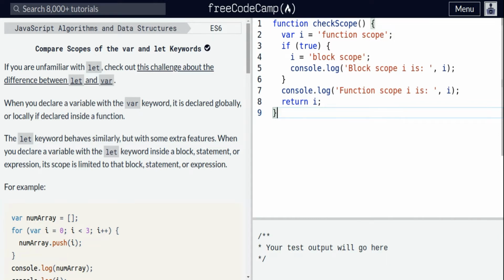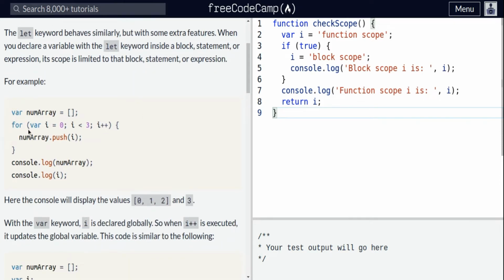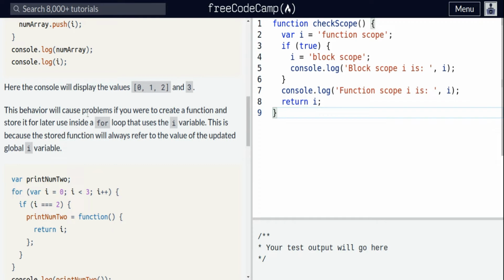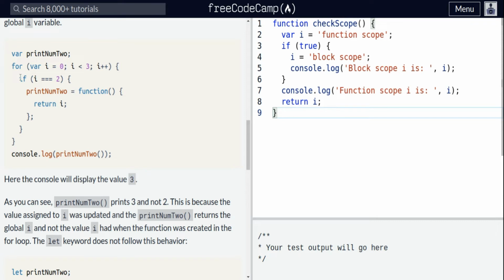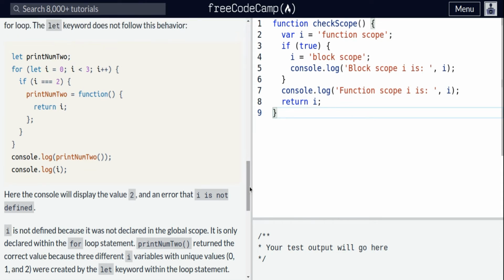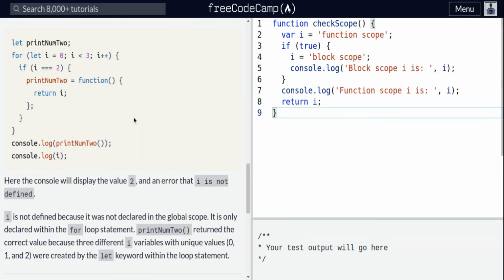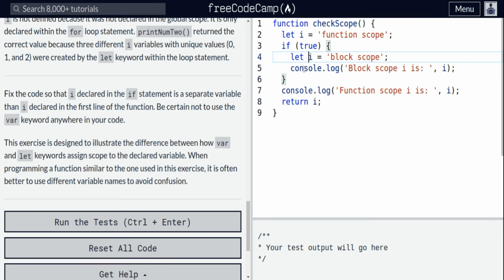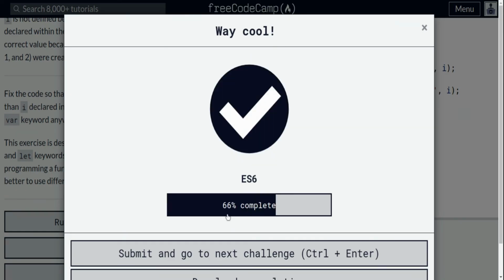Lesson 1 | ES6 | Compare Scopes of the var and let Keywords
This is lesson 1 of part 2 (ES6) of Javascript Data structures and Algorithms course Go ahead to the website and start the course right away and join me as I take you through this exciting journey, Do like, share, subscribe and turn on notifications to get a notification whenever I upload a new video!

Jasmyne